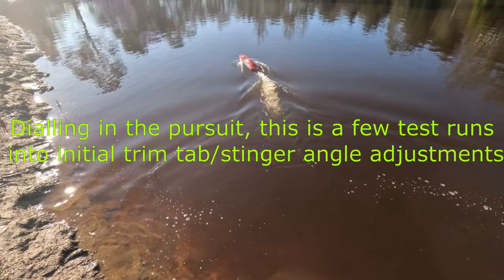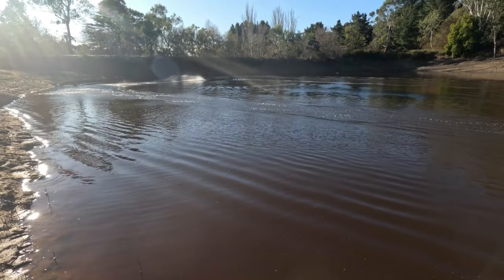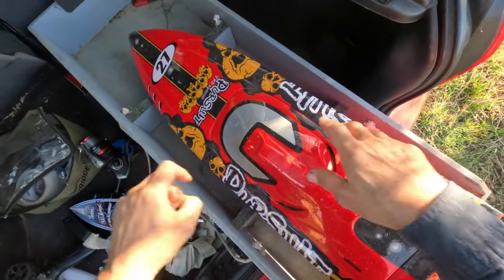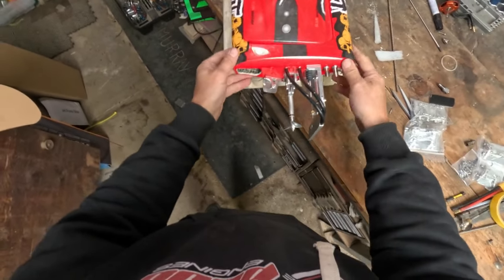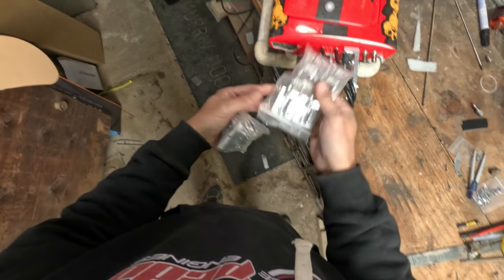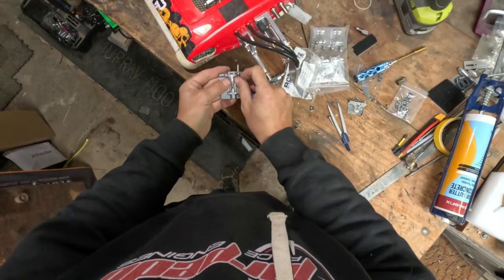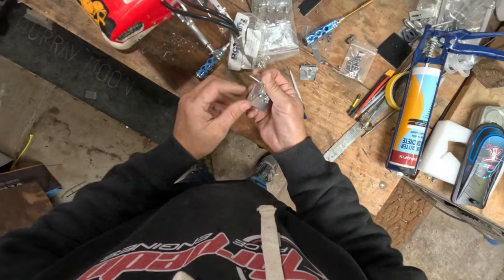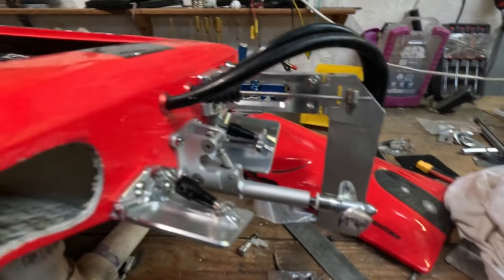TFL custom made Pursuit SR with TP 4080cm with ZTW 200a